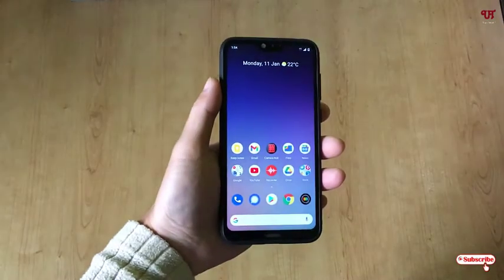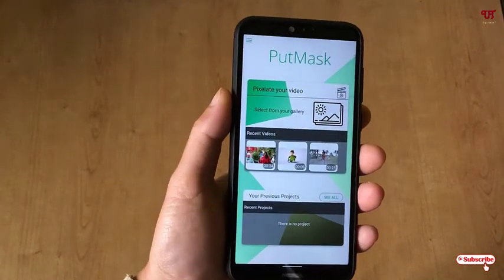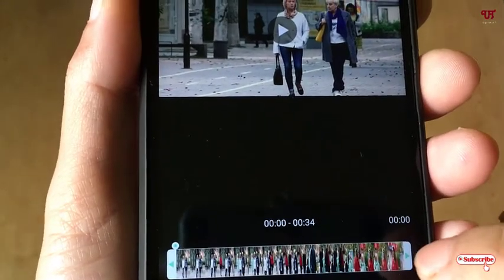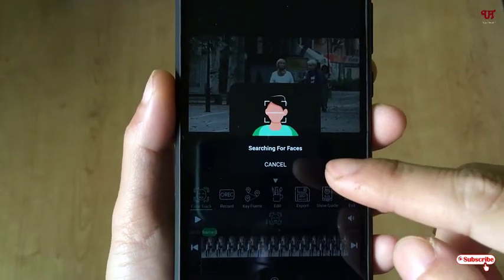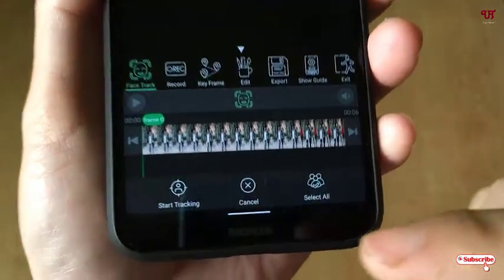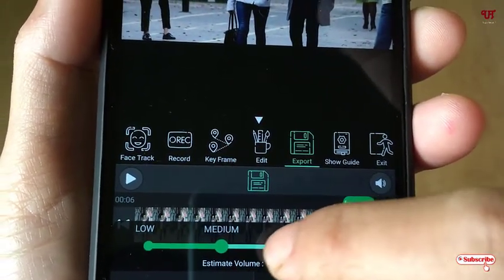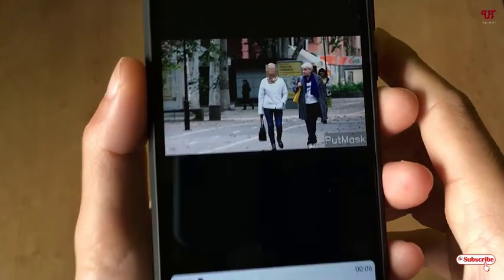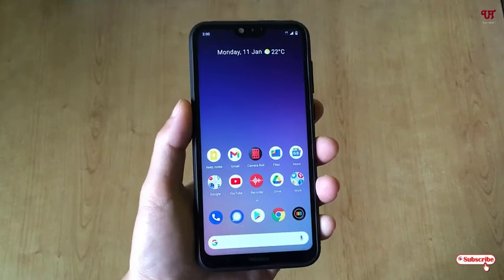How to Blur or Mask Human Face in any Video using Android Smartphones ?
This video tutorial is all about How to Blur or Mask Human Face in any Video using Android Smartphones.